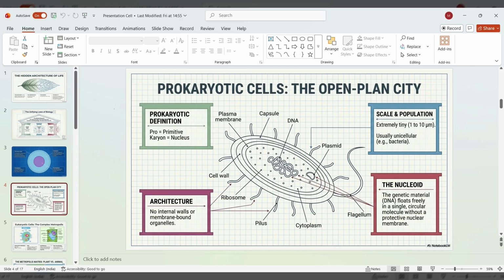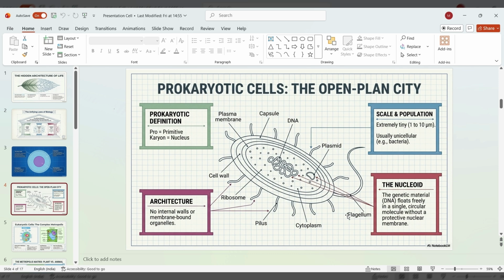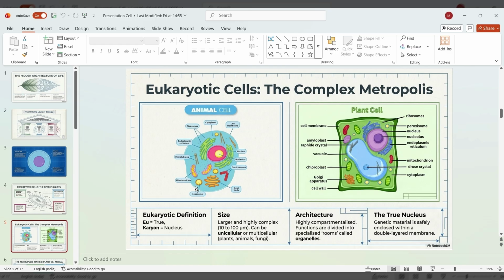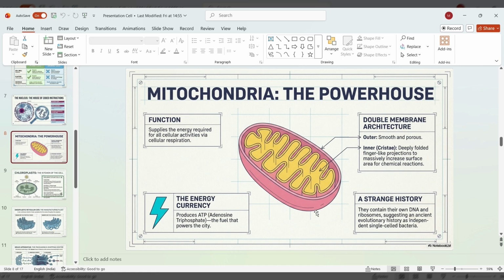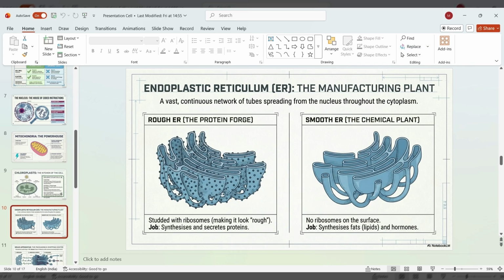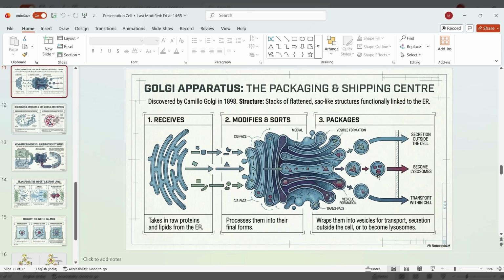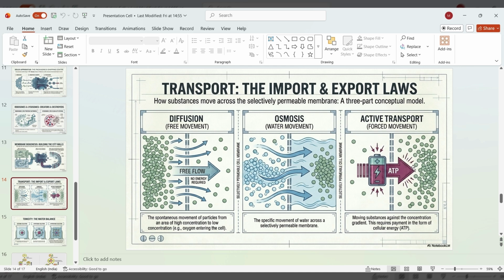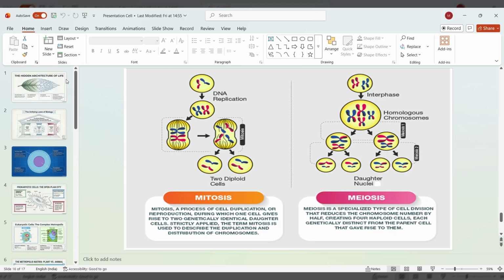Cell: The Building blocks of life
🧬 CELL: THE BUILDING BLOCKS OF LIFE | CLASS 9 SCIENCE | NEW NCERT EXPLORATION | FULL CHAPTER | BIO WITH MAYUR SIR

Welcome to Bio with Mayur Sir! In this detailed Biology lecture, we will study the important Class 9 Science chapter — “Cell: The Building Blocks of Life” from the latest NCERT Exploration textbook.

Cells are called the basic structural and functional units of life because every living organism is made up of cells. This chapter forms the foundation of Biology and is extremely important for school exams, Olympiads, NTSE, foundation courses, and future competitive exams like NEET.

In this video, Mayur Sir explains every topic in a simple, student-friendly, and exam-oriented way to help students understand concepts clearly and score better in examinations.

✅ Robert Hooke and Leeuwenhoek
✅ Cell Theory
✅ Structure of Cell
✅ Plasma Membrane
✅ Cell Wall
✅ Cytoplasm
✅ Nucleus
✅ Chromosomes and Genes
✅ Cell Organelles and Functions
✅ Endoplasmic Reticulum
✅ Ribosomes
✅ Golgi Apparatus
✅ Lysosomes
✅ Mitochondria
✅ Plastids
✅ Vacuoles
✅ Important Diagrams
✅ NCERT Questions and Answers

The chapter begins with the discovery of cells by Robert Hooke in 1665 while observing cork under a microscope. Later, Anton van Leeuwenhoek observed living cells for the first time.

This lecture explains how the discovery of cells changed the world of Biology and helped scientists understand living organisms better.

Students will learn the important Cell Theory proposed by Schleiden and Schwann and later modified by Rudolf Virchow.
Main points:
✔ All living organisms are made up of cells
✔ Cell is the basic unit of life
✔ New cells arise from existing cells
🧫 STRUCTURE OF CELL
This lecture explains the major parts of the cell:
🔹 Plasma Membrane
🔹 Cytoplasm
🔹 Nucleus
🔹 Cell Organelles
Each structure is explained with proper diagrams and easy examples.
🧠 NUCLEUS
The nucleus is known as the control center of the cell.
Topics covered:
✔ Nuclear membrane
✔ Chromosomes
✔ Genes
✔ Hereditary information
🧬 PROKARYOTIC VS EUKARYOTIC CELLS
Students will clearly understand the differences between:
✔ Prokaryotic cells
✔ Eukaryotic cells
Important comparison points include:
🔹 Presence of nucleus
🔹 Cell organization
🔹 Membrane-bound organelles
🔹 Examples
🌱 PLANT CELL VS ANIMAL CELL
This video explains all major differences between plant and animal cells.
Topics include:
✔ Cell wall
✔ Chloroplast
✔ Vacuoles
✔ Shape differences
Proper diagram labeling techniques are also discussed for board exams.
⚙ CELL ORGANELLES
Detailed explanation of important organelles:
🔹 Endoplasmic Reticulum
🔹 Ribosomes
🔹 Golgi Apparatus
🔹 Lysosomes
🔹 Mitochondria
🔹 Plastids
🔹 Vacuoles
Students will learn the structure and functions of each organelle in a simple manner.
⚡ MITOCHONDRIA
Mitochondria are called the powerhouse of the cell because they produce energy in the form of ATP.
This topic is important for understanding cellular respiration and energy production.
🌿 PLASTIDS
Students will learn about:
✔ Chloroplast
✔ Chromoplast
✔ Leucoplast
The role of chlorophyll in photosynthesis is also explained.
✏ IMPORTANT DIAGRAMS
Step-by-step explanation of:
✅ Plant Cell Diagram
✅ Animal Cell Diagram
✅ Nucleus Diagram
✅ Prokaryotic Cell Diagram
Tips for proper labeling and presentation are also included.
📚 NCERT QUESTIONS & EXAM PREPARATION
This lecture includes:
✔ Concept-Based Questions
Helpful for:
✔ CBSE Students
✔ State Board Students
✔ Foundation Students
✔ NEET Aspirants
📌 WHO SHOULD WATCH?
✔ Class 9 Students
✔ CBSE Students
✔ State Board Students
✔ Olympiad Students
✔ NEET Foundation Students
🌿 “Biology becomes easy when concepts become clear.”
— Bio with Mayur Sir